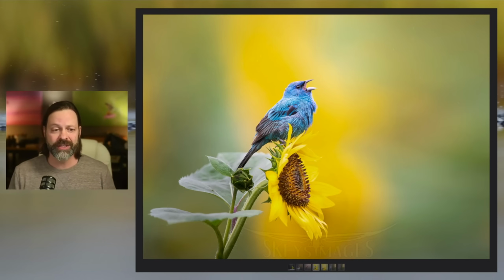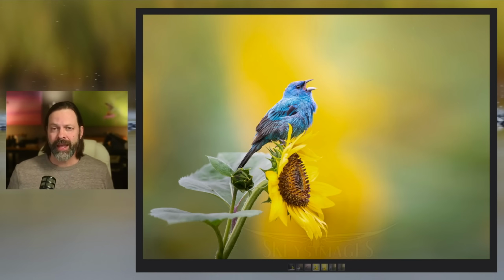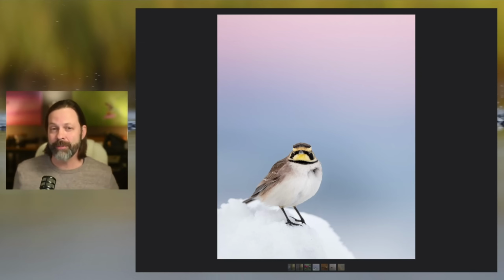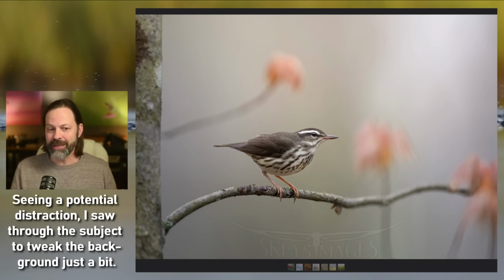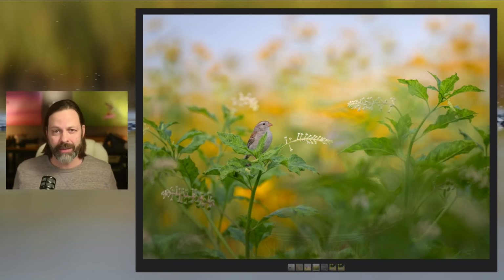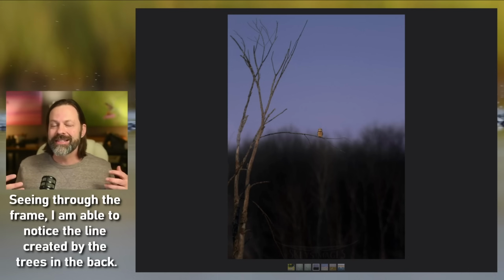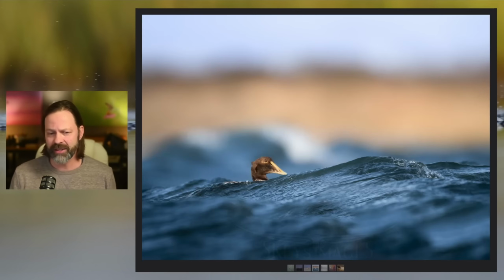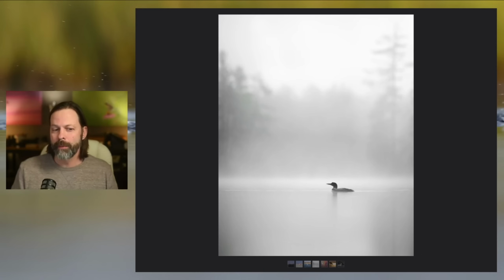Improve Bird Photography by Seeing Through the Subject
In this video, I explore the concept of seeing past the subject to create "complete" images.

A few questions:
Is there value in "seeing through the subject?
Is this mentality helpful?
Do you think this way in the field?
Do you use a monopod?

If you are thinking about a monopod, see my other videos.  I'll also link a couple recommendations here.
Promedia Gear: shorturl.at/cejz6